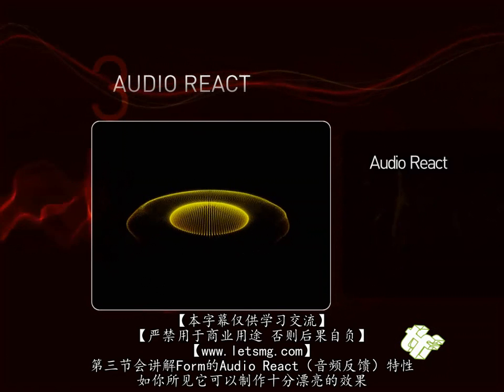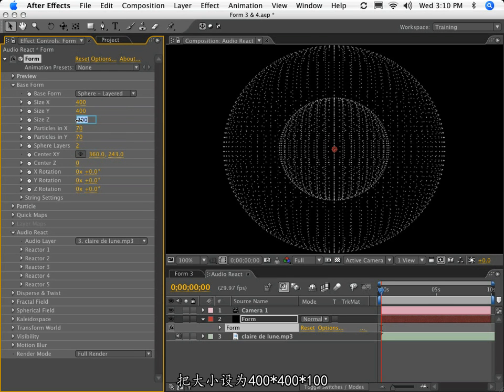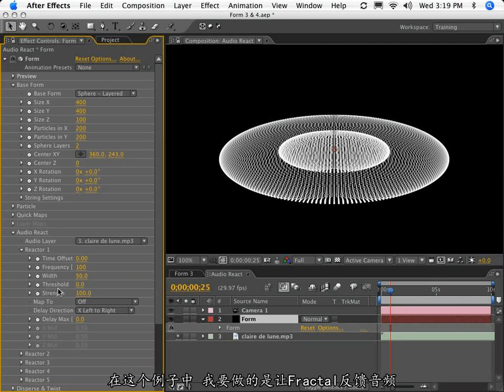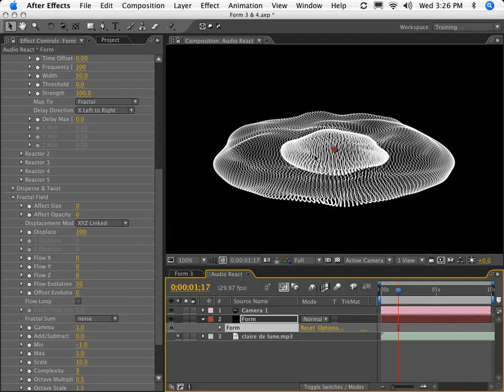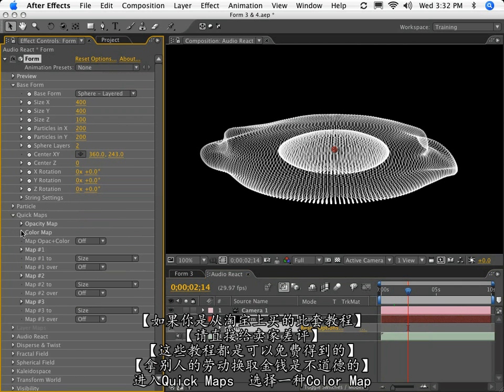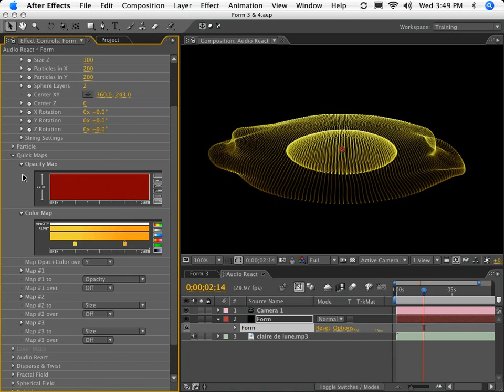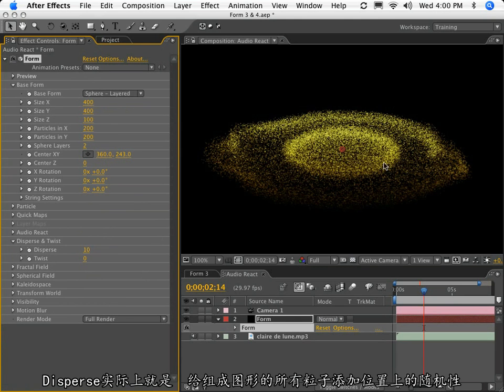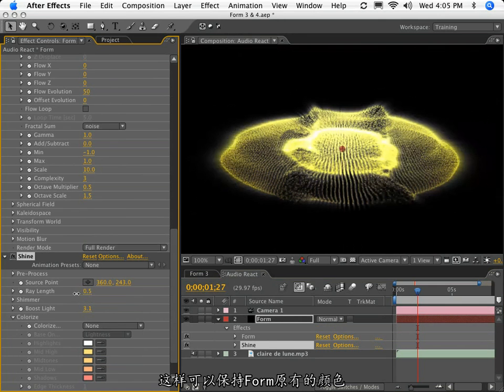3_Audio React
【AE中文字幕】Trapcode Form 應用講解